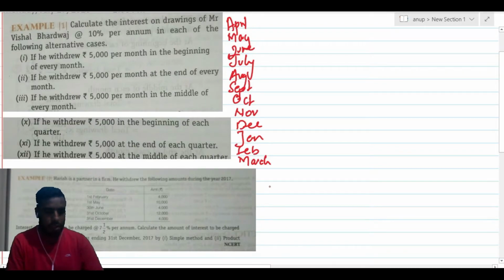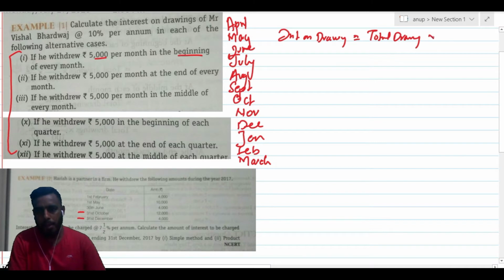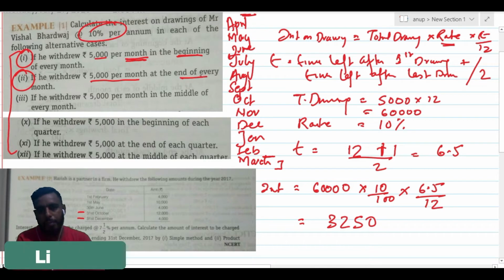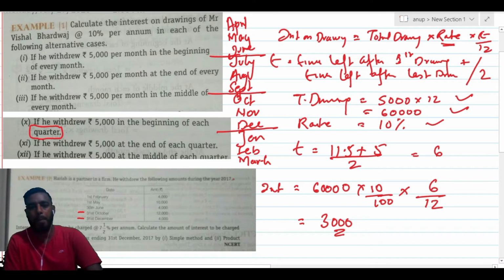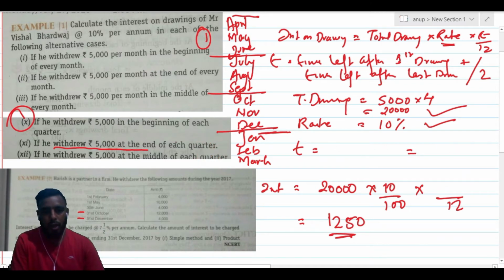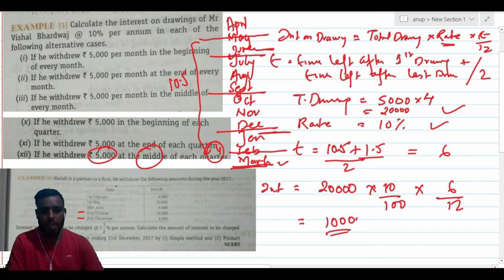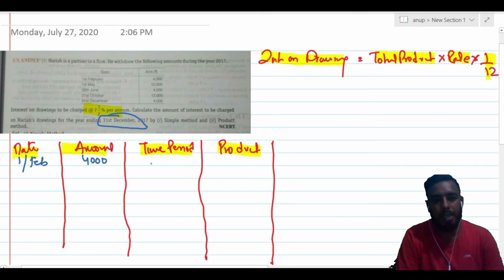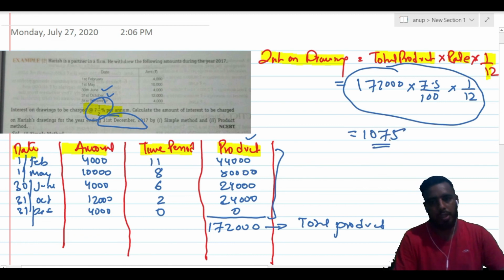Questions Solved on Interest on Drawing | Partnership | Class XII | Accountancy